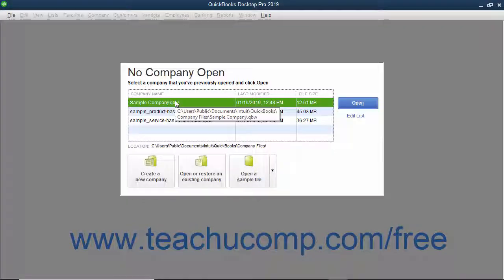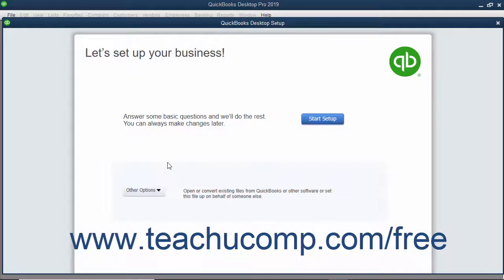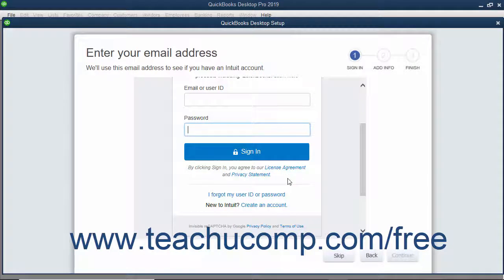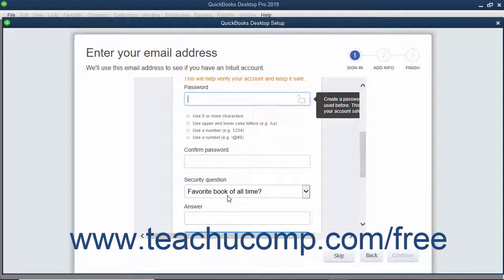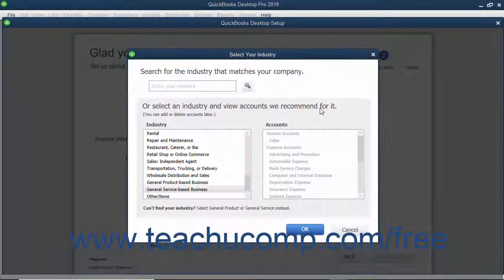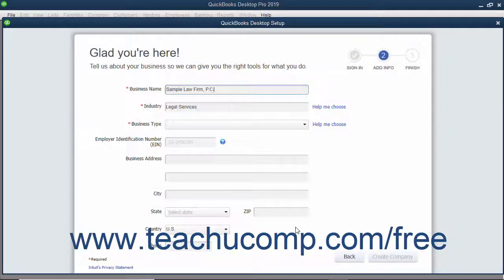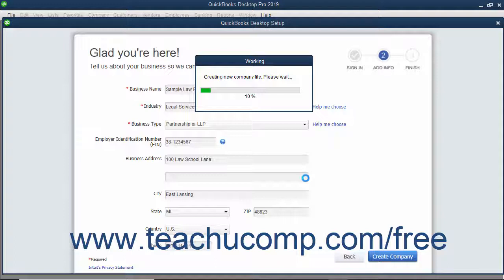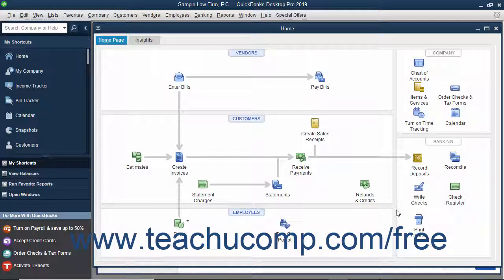QuickBooks Desktop Pro 2019 Training for Lawyers: Make a Legal Company using Express Start, Tutorial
FREE Course! Learn about Making a Legal Company Using Express Start in QuickBooks Pro 2019 for Lawyers Visit us today!